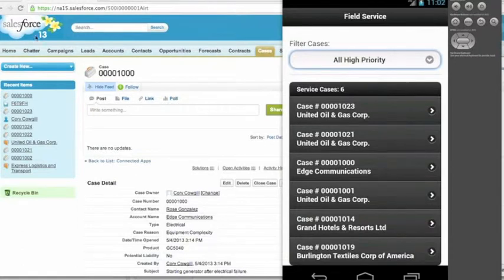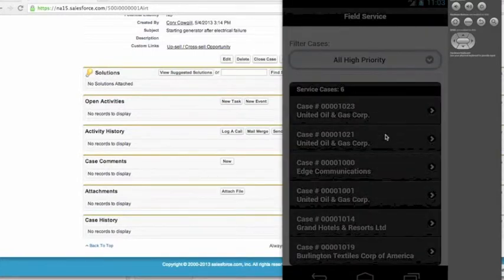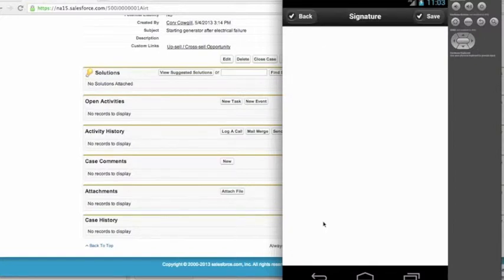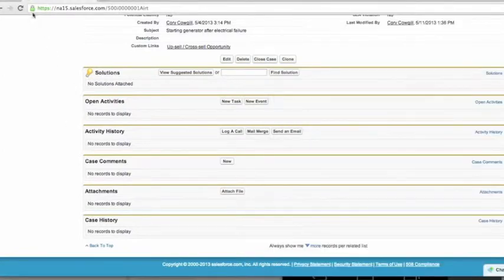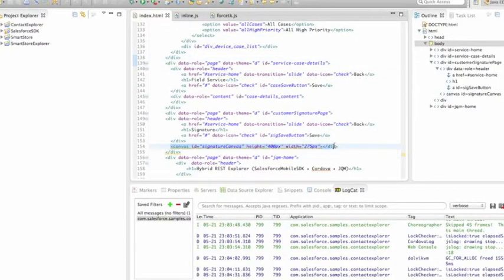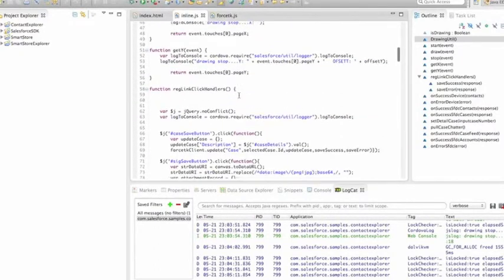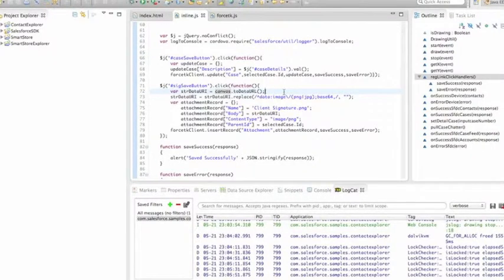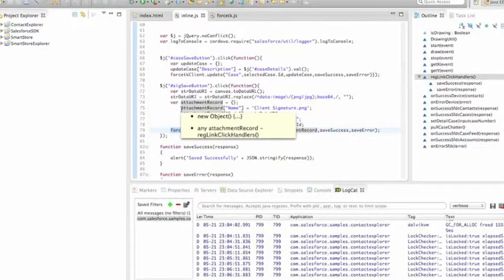Salesforce Mobile SDK and HTML5 Canvas - Client Signature Capture Prototype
Use HTML5 Canvas in your Hybrid Mobile Application to capture client signatures and upload them into Salesforce.com as attachments on records.

This is a simple prototype to show you how you can do this quickly and easily.

This project uses jQuery Mobile, the Salesforce REST API via ForceTK Javascript Client, HTML5 Canvas, and Android Mobile.

Note: Sorry for the slow speed of the emulator. Signature looks much better when it runs on the device!